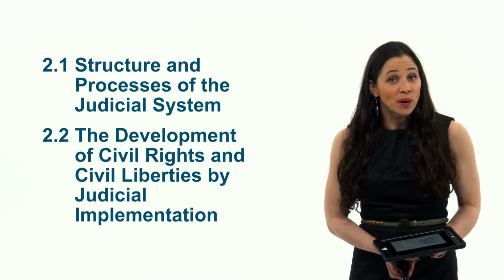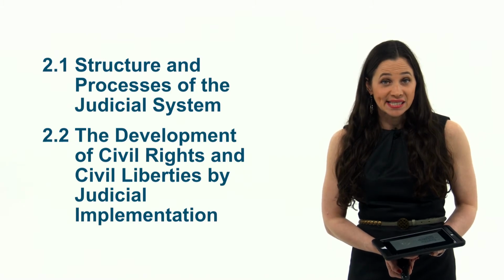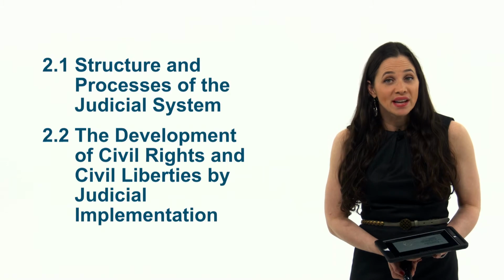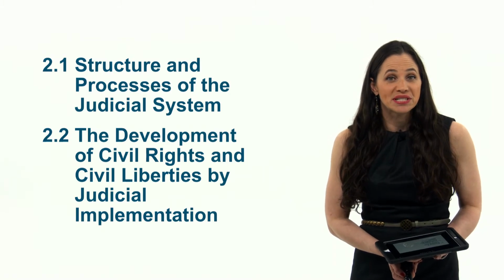American Government 2